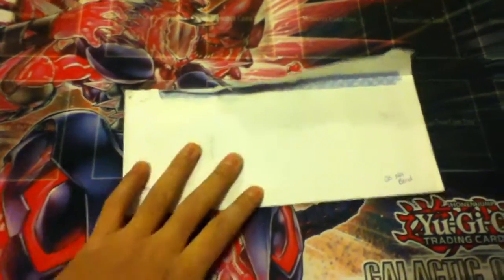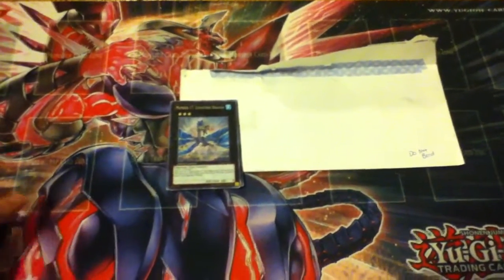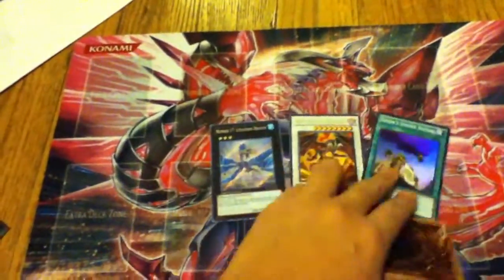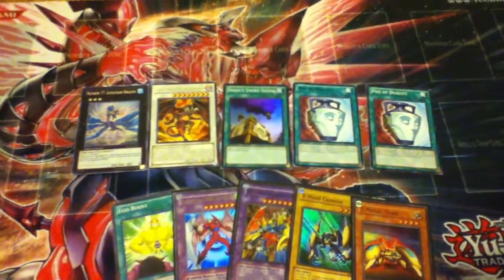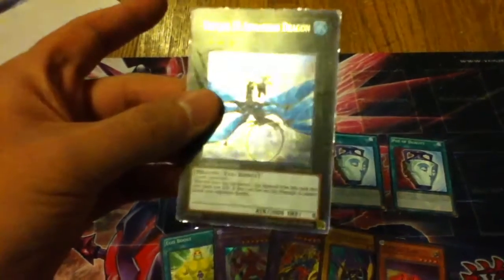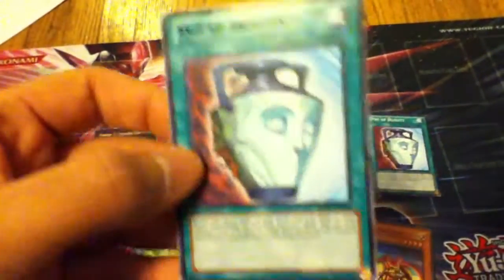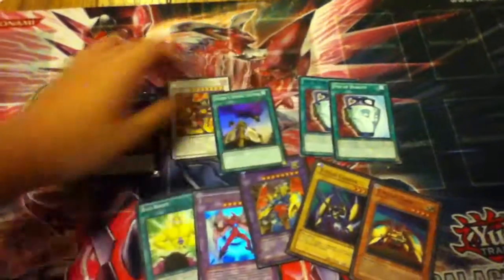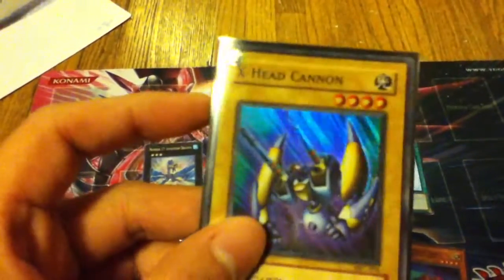Trade Proof to shippbrandon + Trade Rules/Guidelines (Read Description)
Here is another Trade Confirmation video this time it is for shippbrandon. This video is also meant to bring up our trade guidelines which are up on the main channel, I will put the link here as well. As a heads up for future traders please make sure the cards you are sending are in mint/near mint condition because we would not want to start a "Bad Traders" playlist and make sure the cards you send out come in a top loader. Anyways check out shippbrandon because he is a trusted trader and don't forget to subscirbe to TeemTHE for our Cosmo Blazer Sneak Peek videos coming this weekend.

Yu-Gi-Oh! Now!